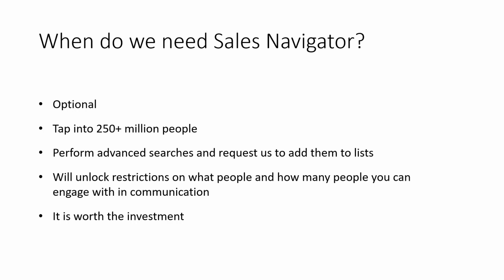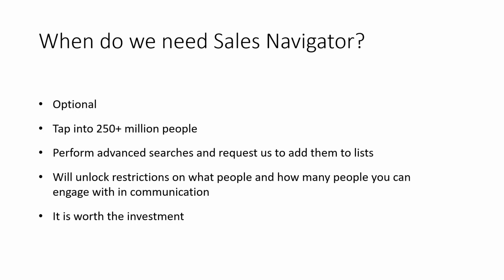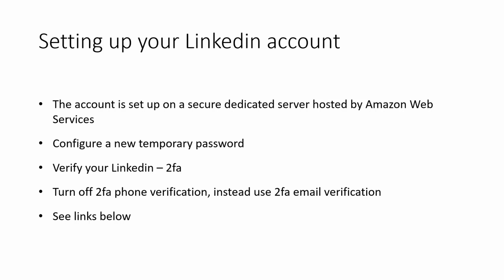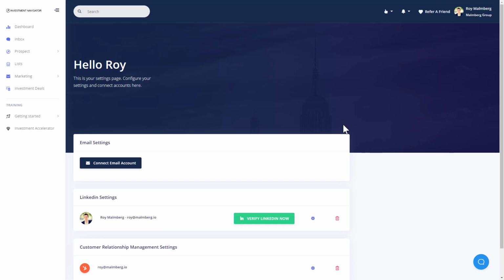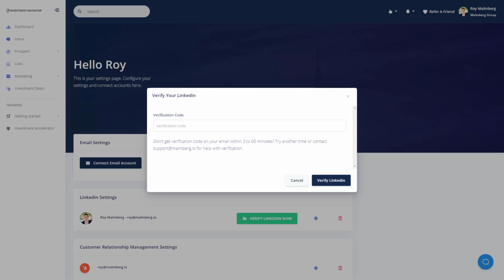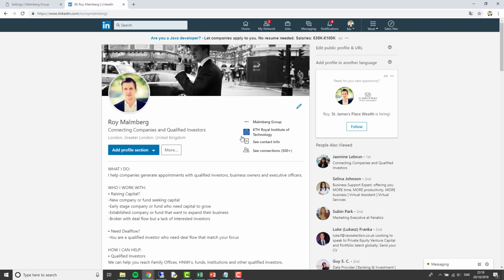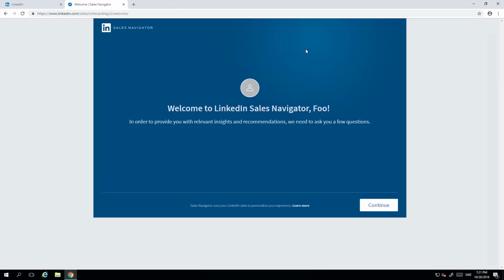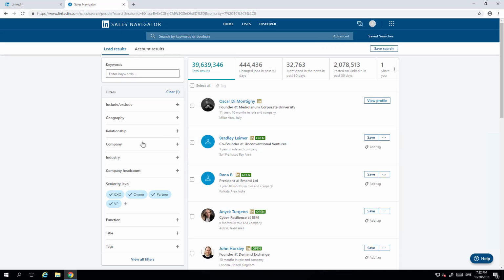Investment Navigator - Setting up your Linkedin